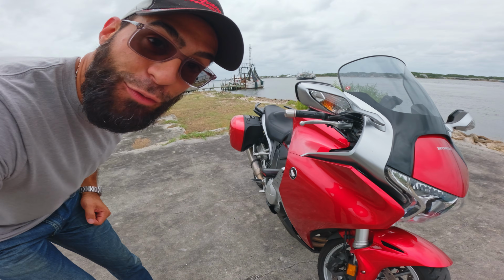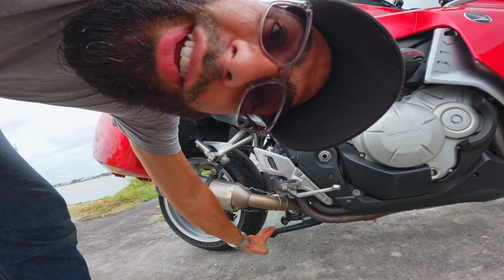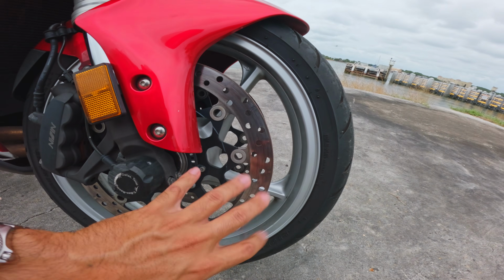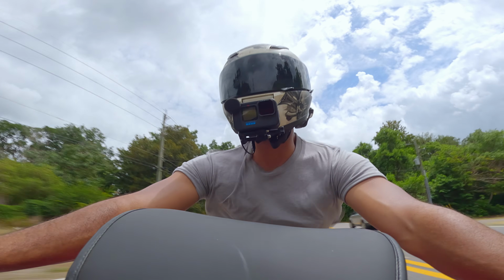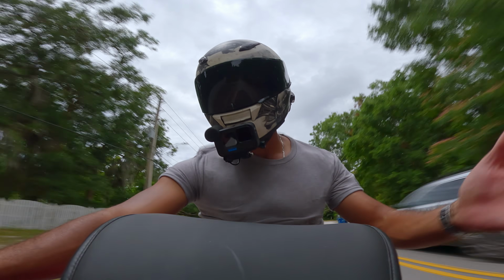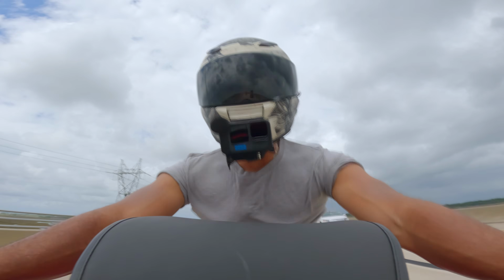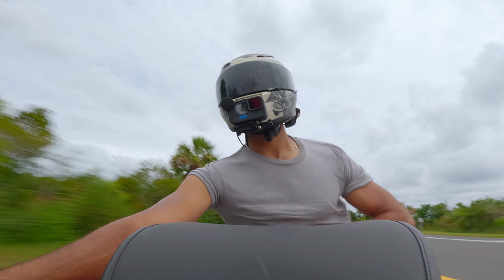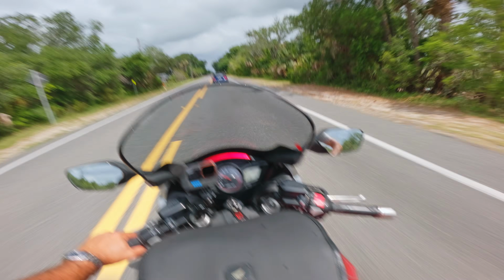This 170Hp V4 Honda VFR1200 Is the King of the Sport Tourer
The Ultimate Dad Bike. This 170hp Honda VFR1200F is a beast of a machine.

If you think Old Bikes Rule Check it out

If you live in NE Florida and want to test out a few these bikes check out. Twistedroads.com and Riders-share.com to schedule a ride.

Shoei RF 1200

Motorcycles
1995 Honda Magna
2010 Honda VFR 1200F
2021 Harley Davidson Sportster S
2012 Kawasaki Ninja Zx6R
1998 Yamaha YZF-R1